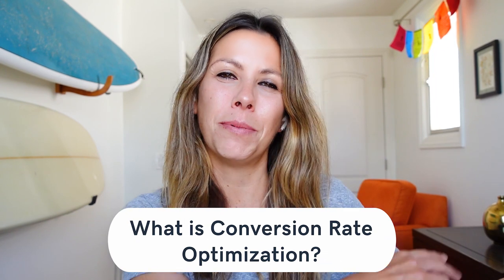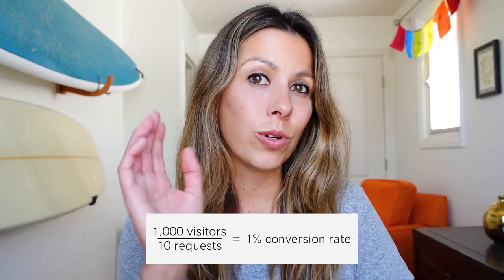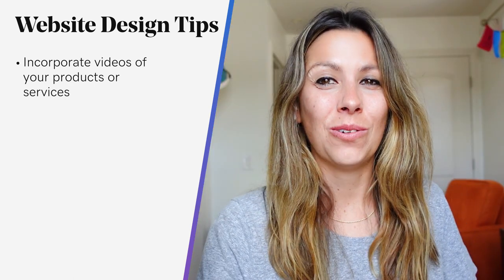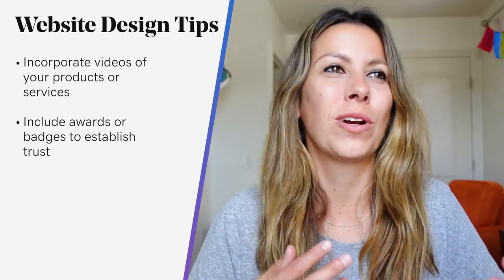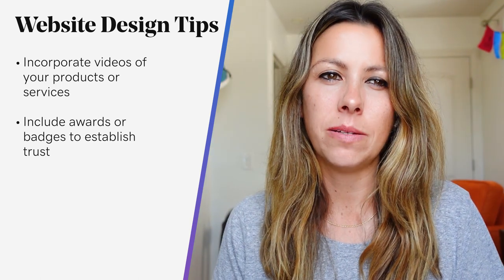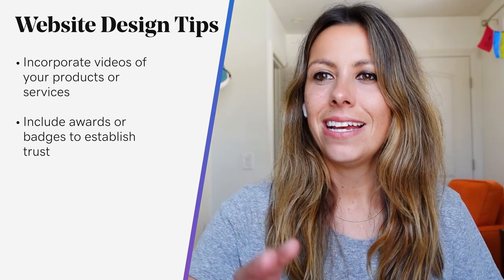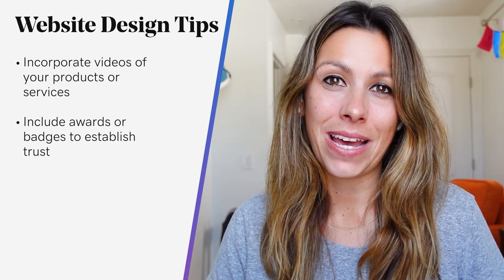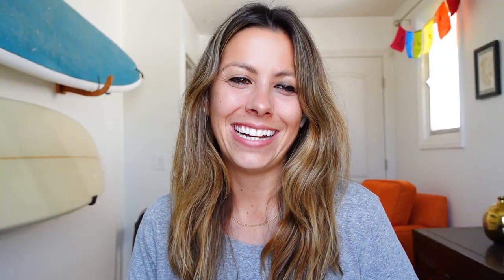How to Improve Conversions on Your Website | The Journey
How to Improve Conversions on Your Website.

0:11 How to improve conversions on your website
0:42 What is conversion rate optimization?
2:00 Website design tips

To the majority of entrepreneurs and small business owners, a website ends up being more of a chore, than anything else. They build it, and leave it to take care of their daily hustle. What if your website could be an honest-to-goodness sales machine? A channel to bring you qualified leads, that takes less effort than managing a full sales team? In this article, I’ll be giving you some handy pointers on how website design can help you increase conversions and sales.

What is Conversion Rate Optimization?
This technique provides insights into fine-tuning a website and making the best possible ratio between visitors and specific action. This can be leveraged into acquiring new customers, gathering leads, downloads, etc.

Website design tips to increase conversion

Place your call-to-action above-the-fold
What is the goal of your website? Is it making a sale or acquiring a lead? With that in mind, each page of your website should have a beautiful and prominent call-to-action — be it a button or a form — right above the fold. That means the visitor doesn’t have to scroll down in order to see it.

Pick a punchy and clear headline
Make sure you have a creative, bold, and catchy headline. Besides, text attracts attention before graphics. To help increase conversions with design, consider bold fonts taking the stage, and paint a persuasive picture with words for your target audience.

Add social proof elements
Buyers turn to their fellow buyers for guidance and inspiration on their purchasing decisions. They seek out knowledge on what everyone else is doing and allow it to influence their shopping experience.

Show and tell with a video
It’s been shown that videos can dramatically increase conversions. This alone seems a good enough reason to start thinking about how to add them to your website.

Show off your badges
Adding badges as a design element can bring that extra element of trust to your website.

Consider the points I’ve outlined above as a starting point to boosting your website’s conversions and sales. Don’t only implement them, but remember to measure and always work toward improving your performance, and you’ll have a surefire path toward increasing your lead generation and growing your business.